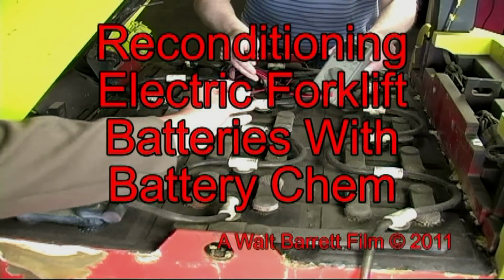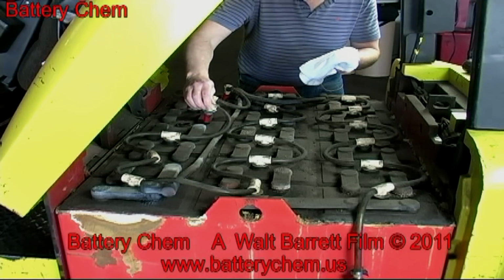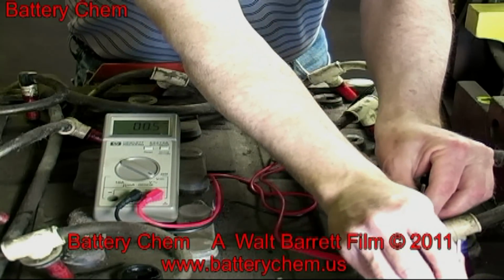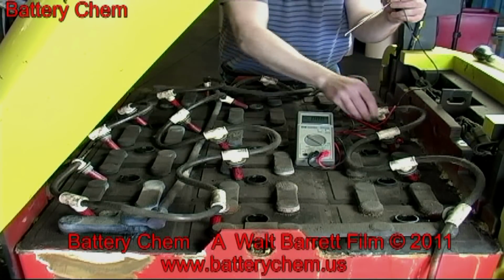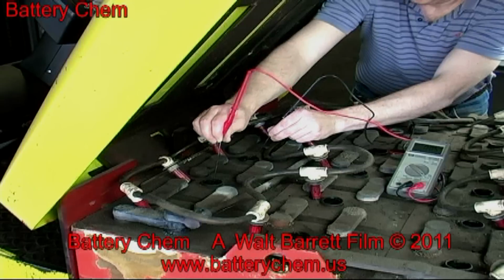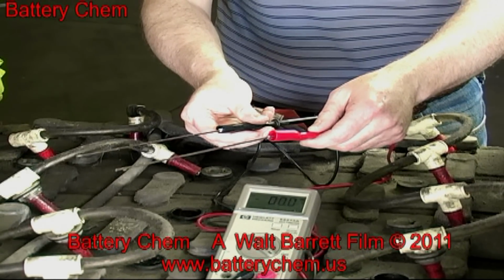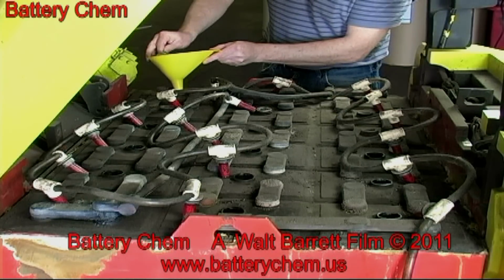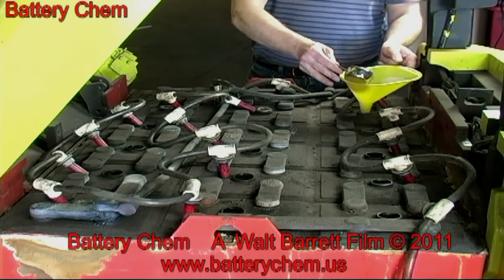How To Recondition Electric Forklift Batteries SAVE $6,000.00 by Walt Barrett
for free training how to rejuvenate, tune up and protect your batteries. Extend the life of lead-acid batteries for cars, buses, trucks, motorcycles, golf carts, forklifts, vans, boats, military vehicles, generators – any equipment with a battery.  Recondition your own batteries, or help your customers save money.

Battery Chem™ helps remove sulfation build up in batteries. Battery plates and separators stay clean and in good working condition with no EDTA (EthyleneDiammineTetraAcetate).  Consumers, corporations and organizations save millions of dollars in battery replacement cost, and also time in battery disposal .efforts.  Battery Chem™ protects the environment, because fewer batteries end up to a landfill. Users worldwide recondition batteries with our product.

Video Transcript:
How to recondition a very old forklift battery:  First, we do tests with a voltmeter, on the overall voltage of the battery. This is a 36-volt battery, so it should read at least 36 volts. The battery has just come off the battery charger, and is reading 38 volts. The extra two volts is a surface charge and it will bleed off very quickly.

Now we check the condition of each cell. First we remove all of the battery caps. The 36 volts at 2 volts per cell means that 18 caps must be removed.  Hoses are on here because it includes a self-watering system. Note that when we removed the battery filler caps we did not have to detach the watering hoses. This saved us a great deal of labor, which can vary from battery to battery.

Next, we check the condition of each cell individually. We test cells with a DC voltmeter and a pair of metal probes. Cell testing is the most important step.

After removing all the caps, we start to test the cells. We use a hydrometer to check specific gravity of the cells. The technician reads the cells using a voltmeter and two metal probes. He inserts the metal probes from one open cell to the next open cell. The voltage on the meter is about 2 volts. The meter should read 2 volts to 2.5 volts, or the cell is weak. You must check all 18 cells in this manner and make sure that each cell reads more than 2 volts.

Every cell must be tested. Ideally, each cell should read 2 volts to 2.5 volts. That would be perfect by the book. Anything else is a gamble. You might add your chemicals but not get a good result. That's why 2 volts or more is preferable in each cell. There's no guarantee that a cell will come back if it doesn't read at least 2 volts when starting the project.

Both probes must be dipped down thoroughly into the electrolyte. Always  check the water level, and use distilled water in the battery. You only need about a quarter of an inch of water over the top of the battery plates. Do not overfill the battery.

We are now finished checking the cells, and they are all over 2 volts. That means that this battery is a very good candidate for reconditioning.

Here is a view of the meter and the probes. Next, we're going to check a few cells with the hydrometer. And as you can see, the flow is going to be in the red, which means that these cells are really in weak condition. This battery is not holding a charge.

The owner of this battery said that this battery only ran 30 minutes before it went flat dead.  The hydrometer is in the red. It should be up in the middle of the green.

After we recondition the battery, we will retest it with the voltmeter and a hydrometer. We are now going to add one-third of a cup of Battery Chem™ to each cell. Then we put the battery back on the charger and begin the reconditioning process. This should take 24 hours.

If you are not familiar with using a hydrometer, refer to our earlier training videos on how to recondition automotive batteries. You will also learn how to use a load tester. You can review in other lessons  how to test each cell in the battery.

Technician John adds one third of a cup of Battery Chem™ to each cell in the battery. Once the chemicals are added and the battery caps and hoses are replaced, the process of reconditioning the battery is complete. Now place it on the battery charger overnight.

Interested in earning from $500 to $5,000 a week? Thousands of electric forklifts are in the U.S..  If you spend the time, advertise, get the customers, and do the work, you can make incredible money in this business.

Become an exclusive Battery Chem™ dealer with our unique product. You will not have any competition in your area because no one else has Battery Chem™.  We have saved batteries for over 25 years. We are worldwide. Dealerships are available in any country.